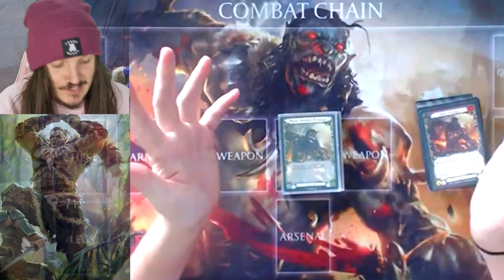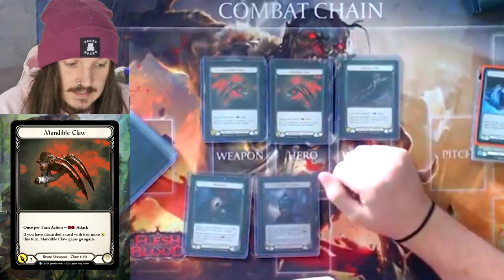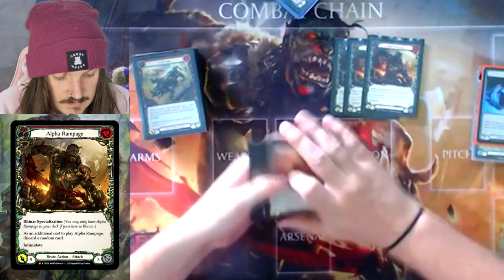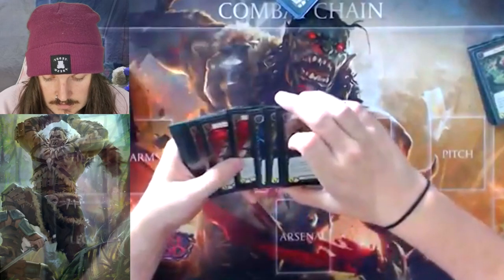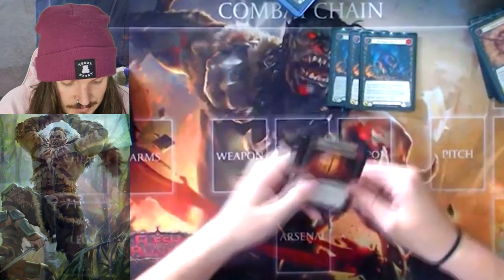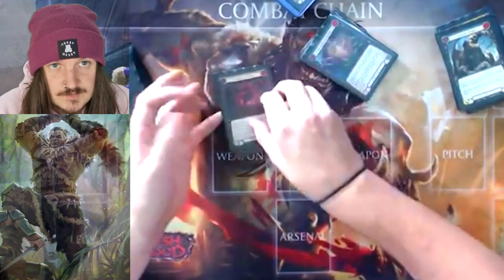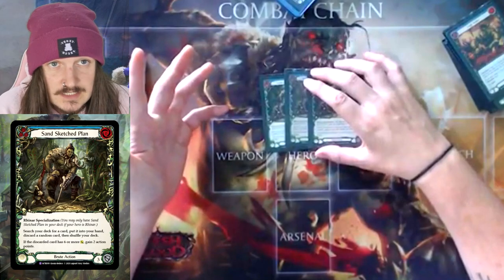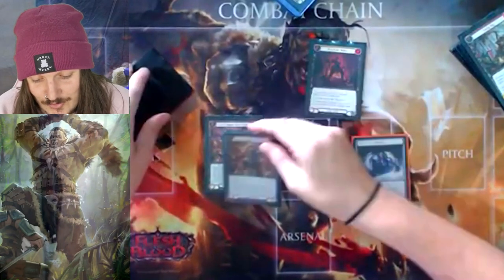Top 4 Pro Quest Rhinar Deck Profile - Everfest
Didn't do a large video on this deck tech because I plan to stem How to Beat guides with this Rhinar deck.
No idea what happened with the Card Camera, it just decided to die while editing